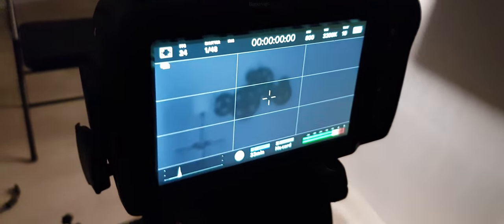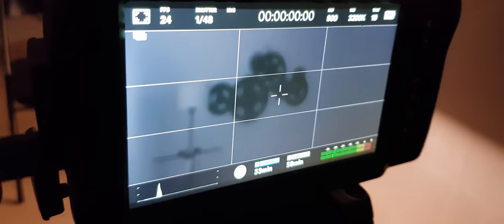Blackmagic Pocket Cinema Camera 4k SSD not working